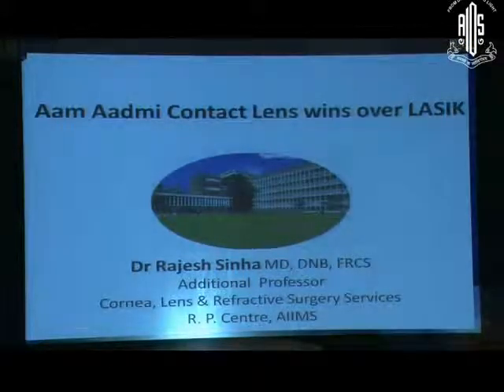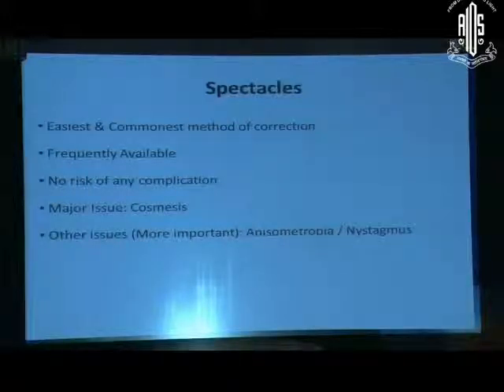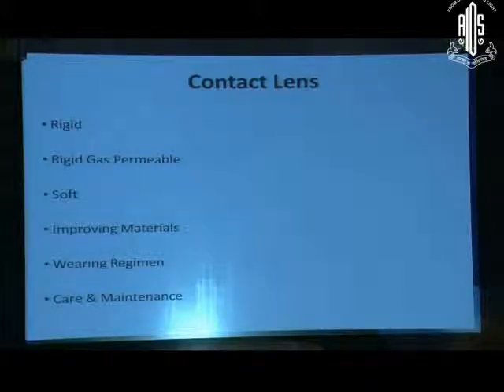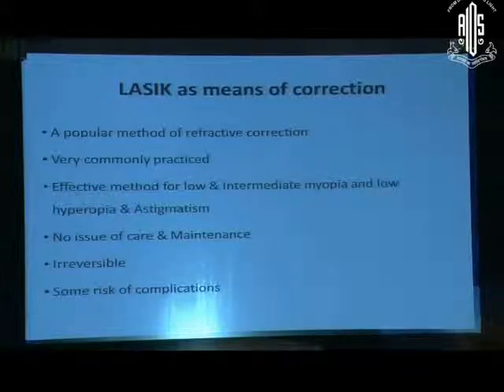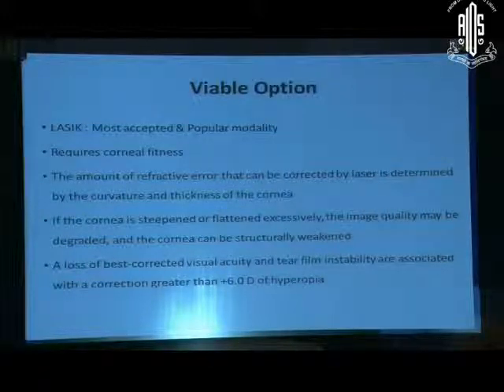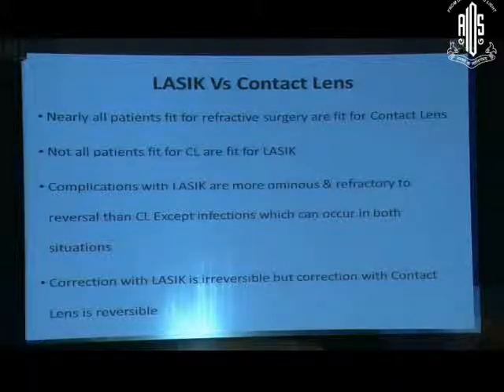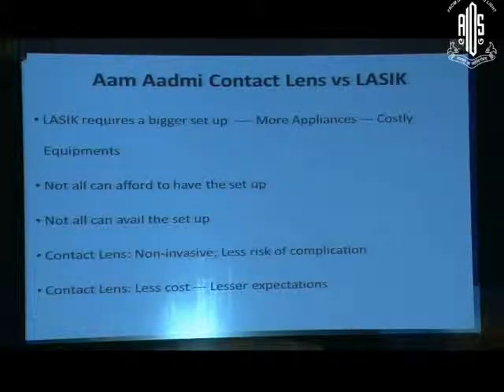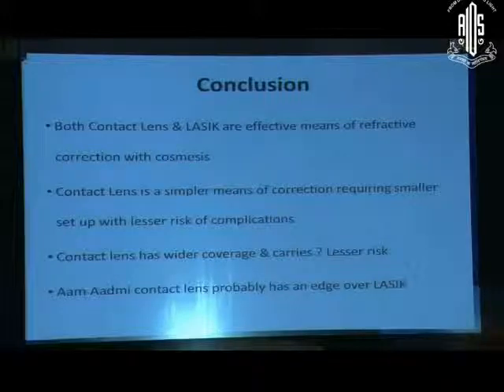Dr Rajesh Sinha